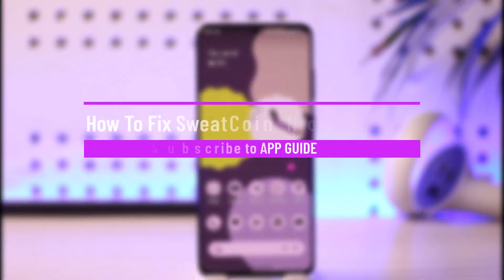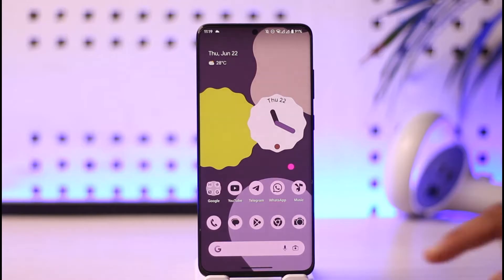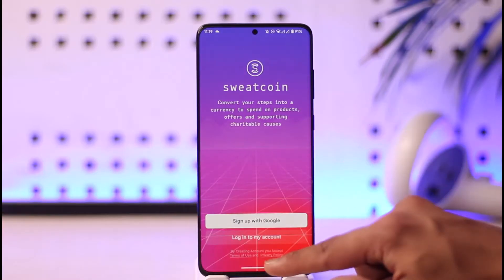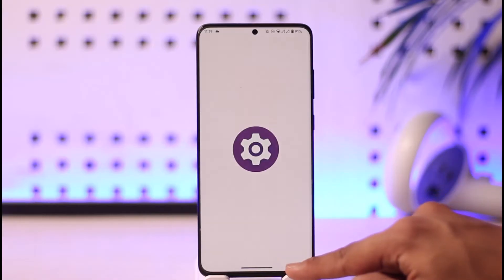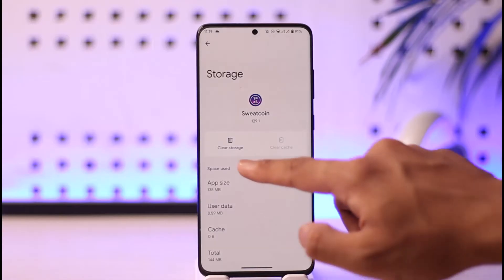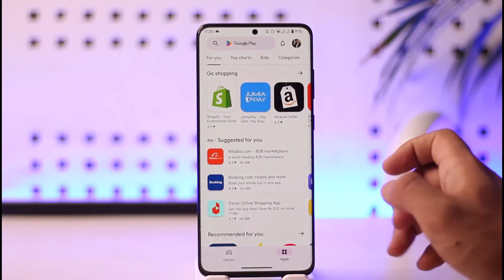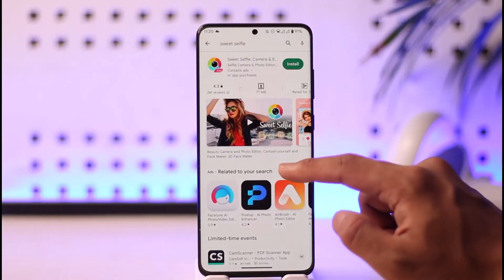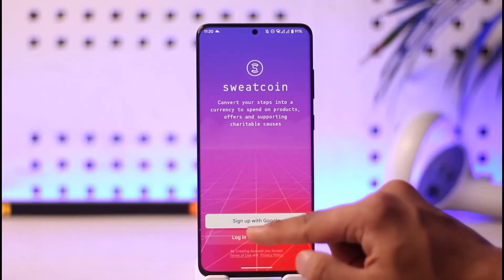How To Fix SweatCoin Not Counting Steps !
In this video, I will show you how to fix if the SweatCoin app is not counting steps.

~ Chapters:
0:00 Introduction
0:12 What the Issue Is
0:21 Cache / Data
0:45 Check for Updates
1:15 Conclusion